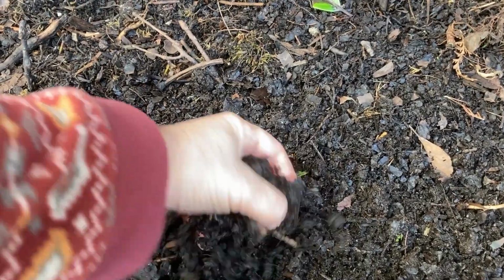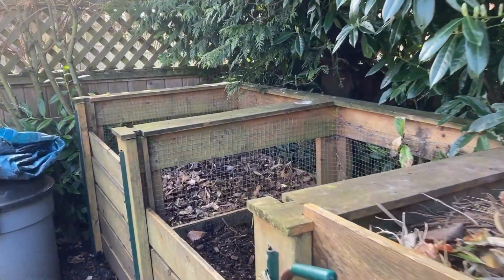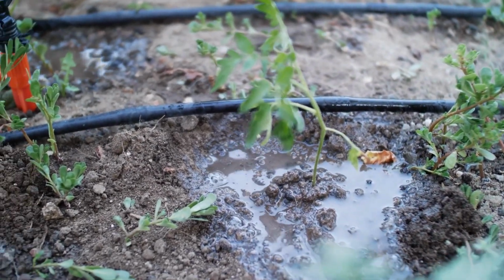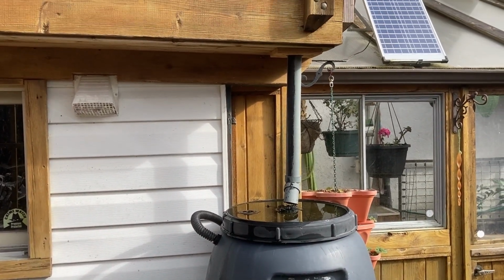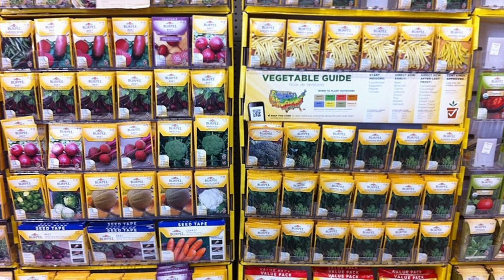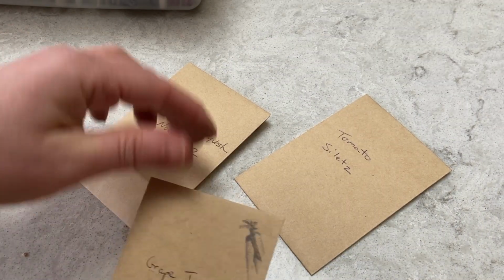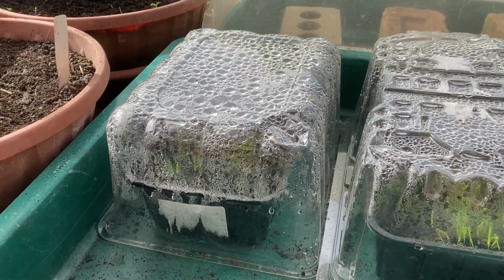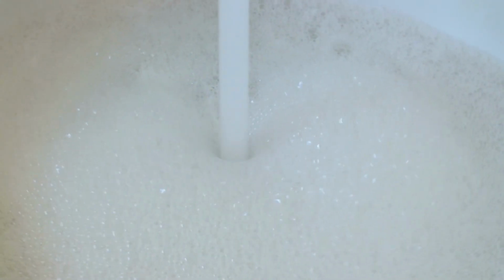Gardening on a Budget: 5 Tips for Growing Your Own Food in a Recession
In this video I cover my favourite 5 tips for budget-friendly ways to save money growing food for your family.

And if you want more tips, check out the blog post "Vegetable Gardening On A Budget: 21 Ways To Save Money When Growing Food"

for more useful gardening and homesteading advice and how-tos.

DJI osmo Mobile 2 Handheld Smartphone Gimbal
AGD Lavalier Lapel Microphone Kit - Clip-on Omnidirectional Condenser Lav Mic